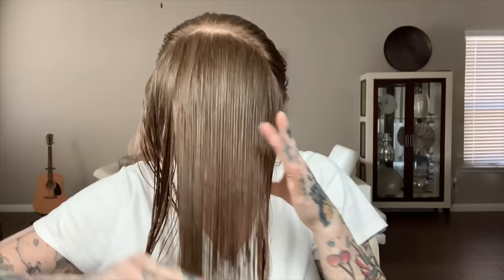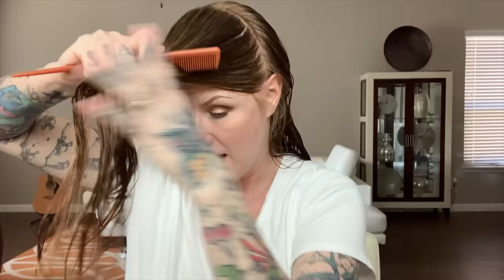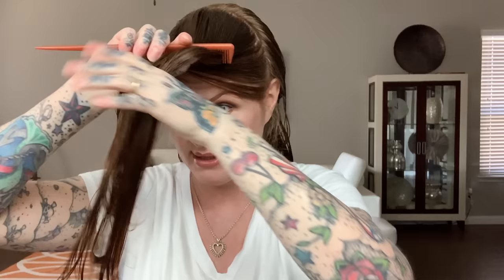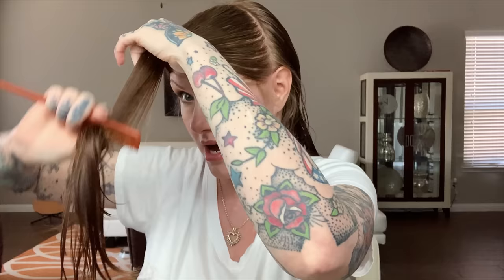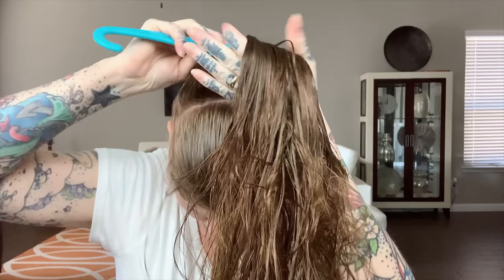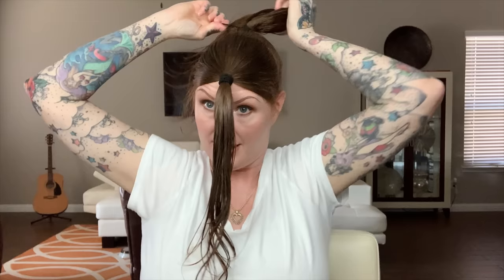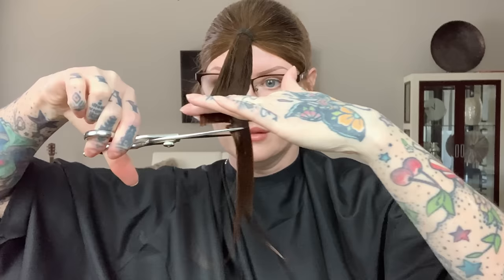I CUT MY OWN HAIR using the BUTTERFLY CUT TUTORIAL hairtutorial - butterfly inspired 🦋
So I decided to try the BUTTERFLY HAIR CUTTING TUTORIAL by @BradMondo and this is what happened. The versatile, voluminous look was coined by celeb hairstylist Sunnie Brook.

BY USING MY CODE we can help each other out. This will help me provide new content. Every little bit helps out tremendously. Thank so much for your support. ❤️🙏🏻

(I do get commission, so Thank you ❤️🙏🏻)

NEWA Radio Frequency Device (code NISA15 saves 15%)

ZIIP Halo (code NISAZIIP saves 10%)

Megelin LED Light Therapy Mask (code NISA10 saves 10%)

(NISA5 saves 5%)

KIRA 24K Gold Anti-Ageing Device code
(NISAL35 saves 35%)

(Code NISAMARIE Saves 10% on all NIRA)